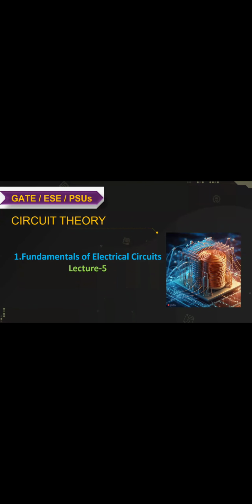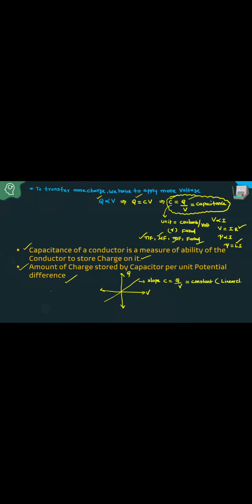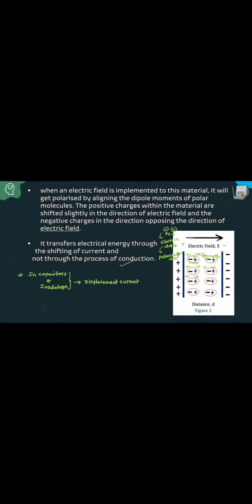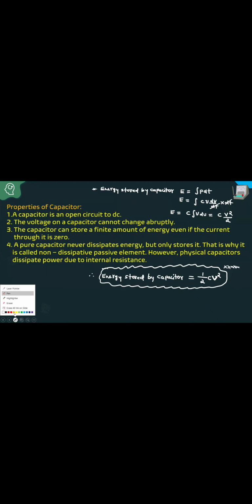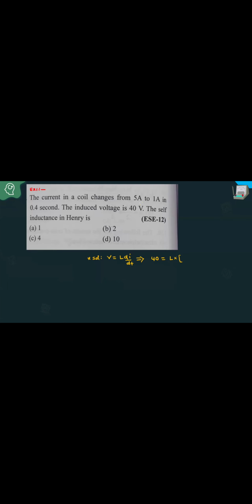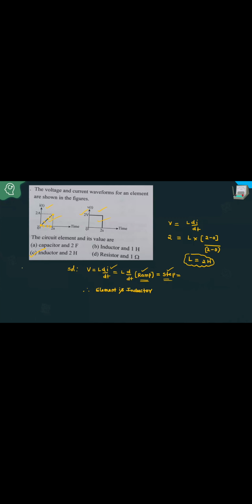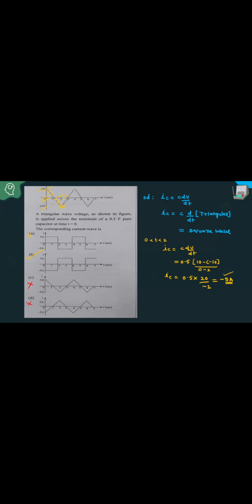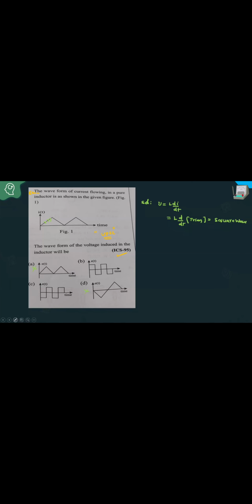1.Fundamentals of Electric Circuits: Lecture-5 by B S Yadav sir GATE//ESE/PSUs